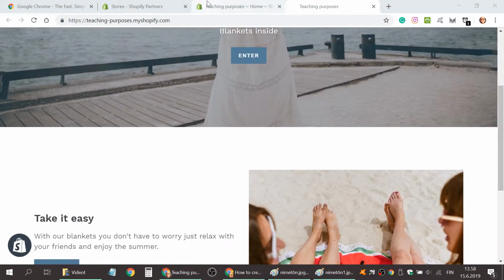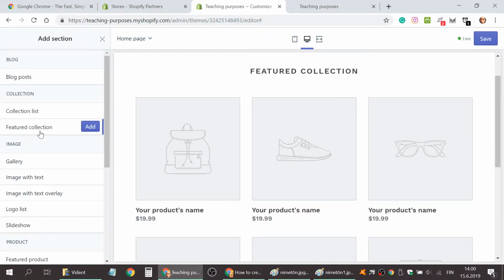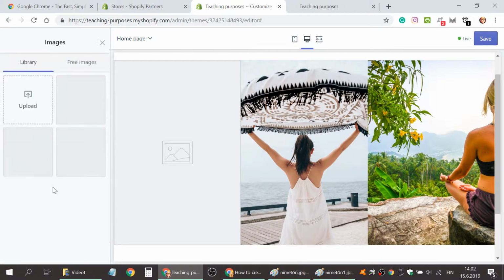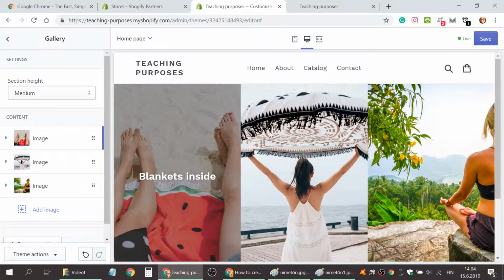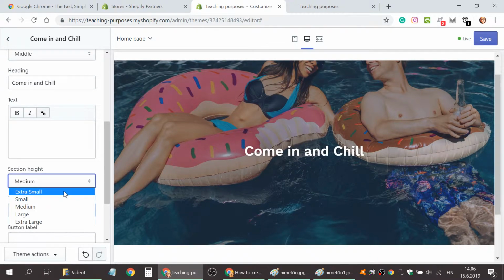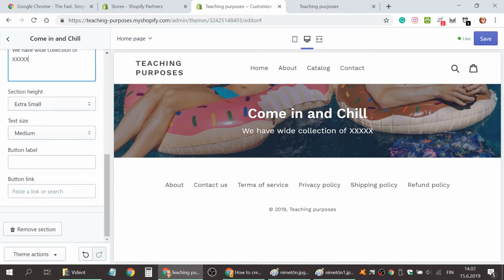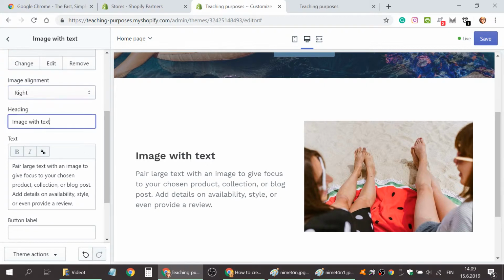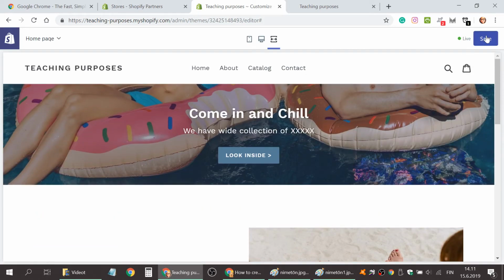Building Home page in Shopify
This video is about building your homepage/front page in Shopify

In this video, we take a look at what options we have and how exactly we can edit our Shopify Store homepage to be more appealing for the public so to speak :-)

In this video we add
1) Banner on the front page with Call-To-Action
2) Image with text
3) Image Gallery